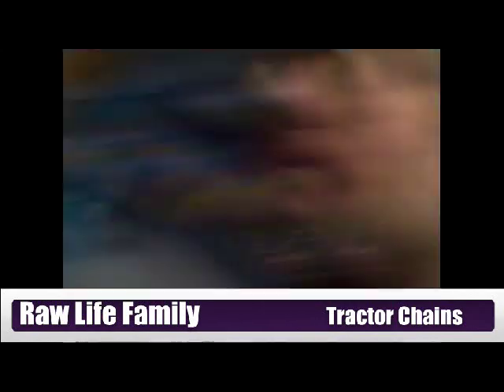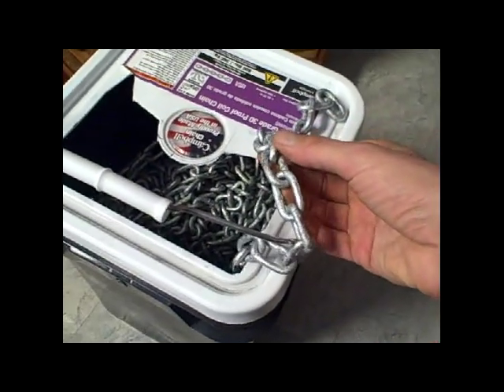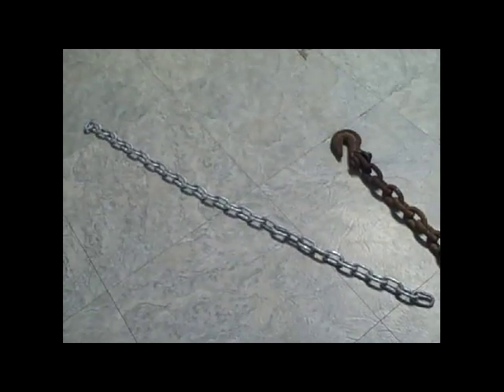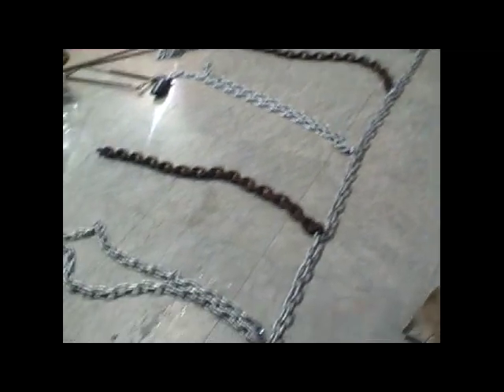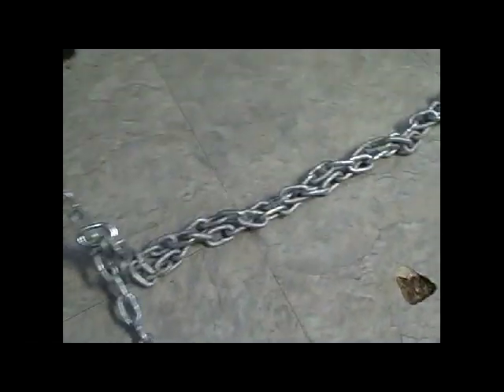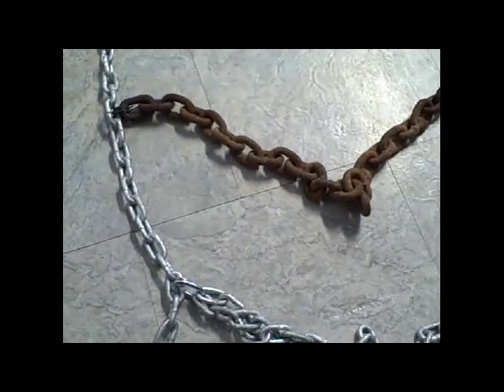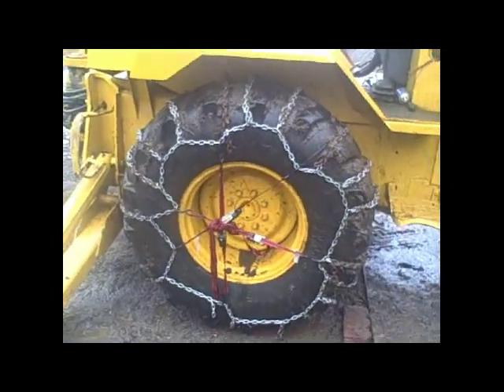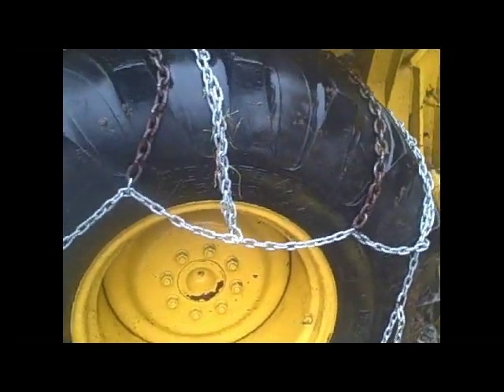HOWTO: DIY Tractor Chains - Hand crafting chains for a JCB 1550B Backhoe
Today I show you how to make tire chains for a tractor. You can make your own chains for around half the cost of the cheapest chains online. For my tractor chains range from almost $400 to nearly $1000.